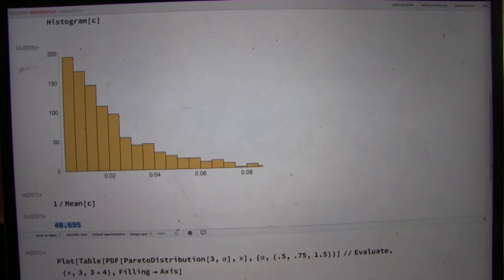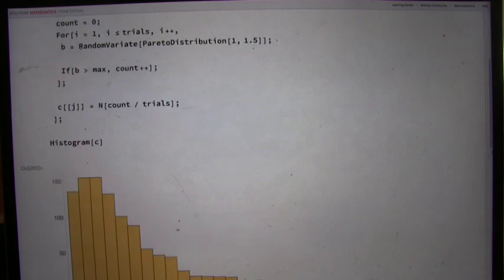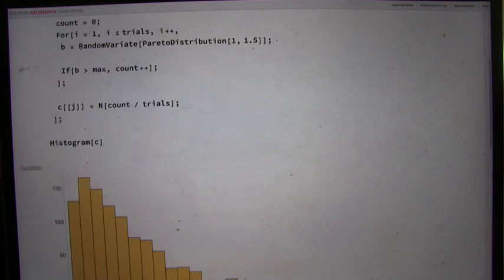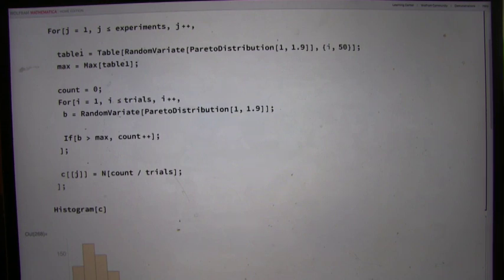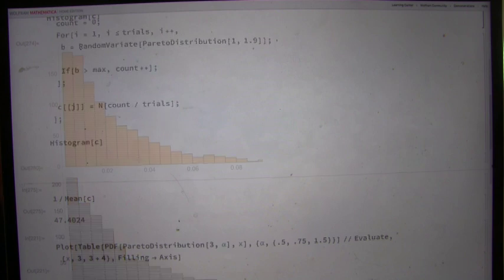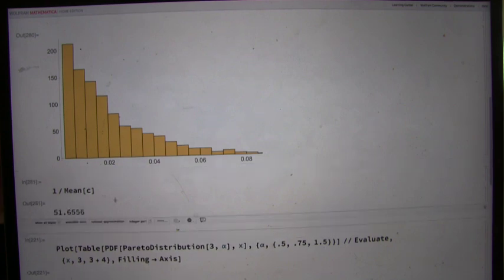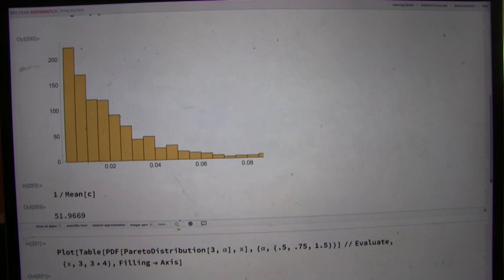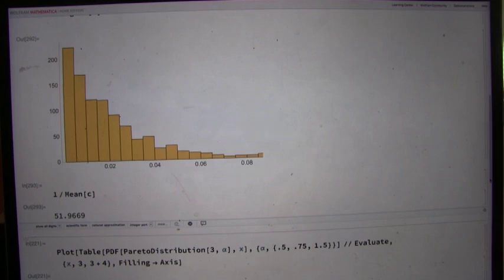FamilyMath1047d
4/4 of explaining a point in one of Nassim Taleb's papers to kids